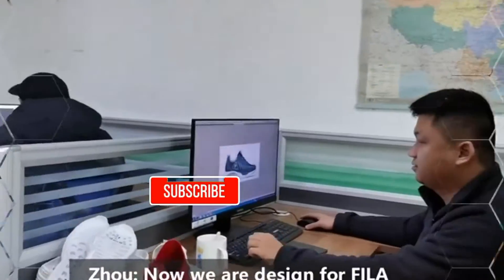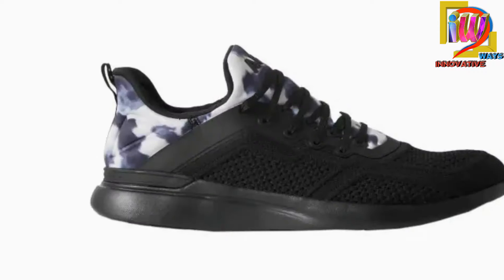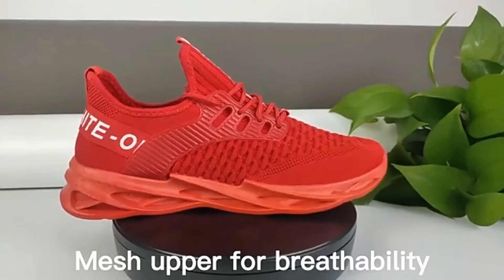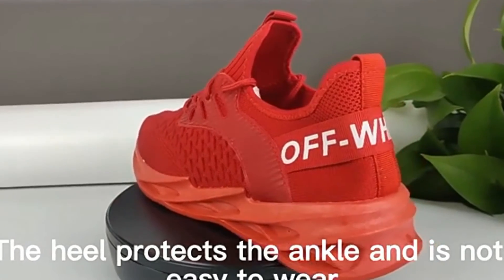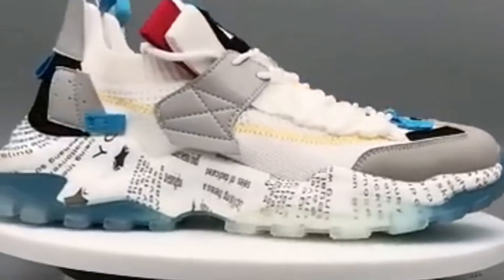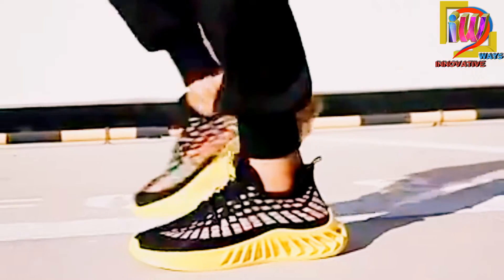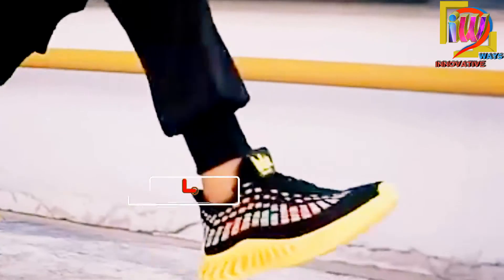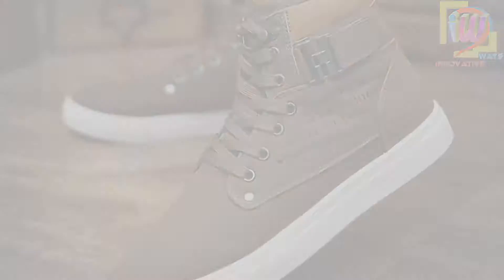Latest Shoes design| Worlds Most Comfortable Shoes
Top Comfotable shoes in the World,
As we know the shoe is an item of footwear intended to protect and comfort the human foot. They are often worn with a sock. Shoes are also used as an item of decoration and fashion. The design of shoes has varied enormously through time and from culture to culture, with form originally being tied to function.

☑Timberland PRO ☑Powertrain
☑Clarks Desert Boots
☑On Running Cloud X
☑Hoka One One Bondi 7
☑APL Athletic Propulsion TechLoom Tracer
☑Columbia Tamiami
☑New Balance Fresh Foam 1080v11
☑Allbirds Tree Runner
☑Adidas Ultraboost 21
☑Nike ZoomX Invincible Run Flyknit

When shopping for shoes, you want to have more than fashion in mind — you'll also want to consider function and keeping your feet in good shape.

A flexible shoe sole is a must:
When you have got the size and width right, you should turn your attention to the softness of the leather and a flexible shoe sole. Flexible means the ability to bend. Lots of people mix up the flexibility of the sole and the softness of the inner padding . Therefore, you should do the ‘bending’ test. If you bend the shoe (i.e. bend the heel and the toe area towards each other) and the soles takes a V form, then the shoes have exemplary flexibility.

Feel the inside of the shoes to see if they have any tags, seams, or other material that might irritate your foot.

Examine the soles. Are they sturdy enough to provide protection from sharp objects? Do they provide any cushioning? Take note of how they feel as you walk around the shoe store. Try to walk on hard surfaces as well as carpet to see how the shoe feels on both.

Trust your own comfort level rather than a shoe's size or description. Sizes vary between manufacturers. And no matter how comfortable an advertisement claims those shoes are, you're the real judge.